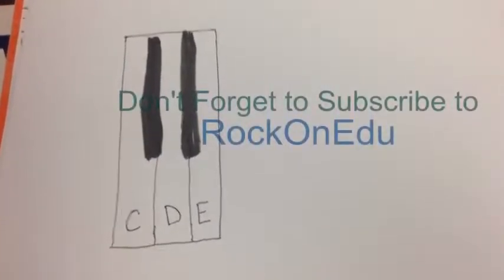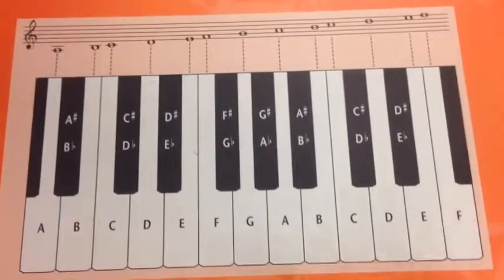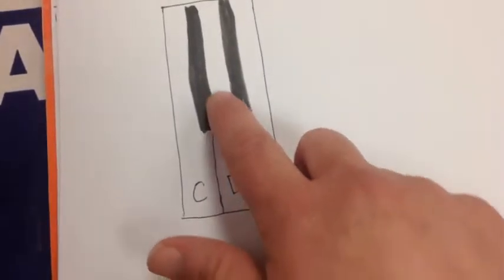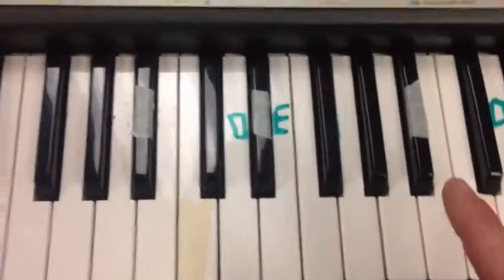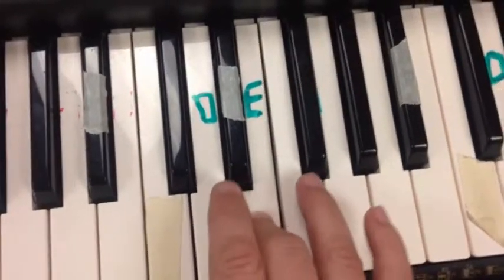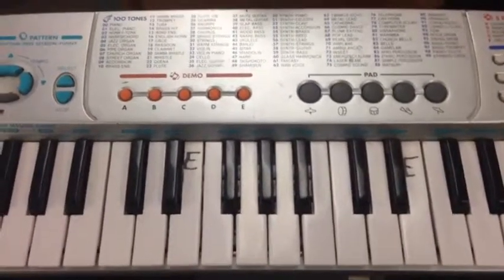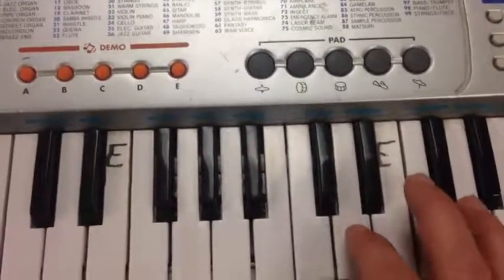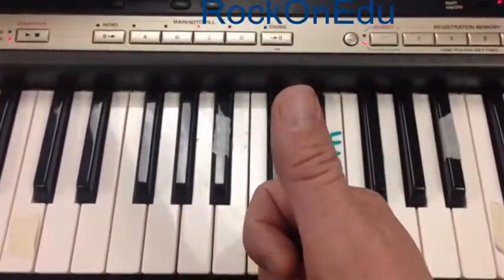3rd Grade Keyboard Part for Rockin Robin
3rd Graders or anyone that would like to learn "Rockin Robin" can use this video to help them.  Please leave comments or questions, and I'll do my best to help you.